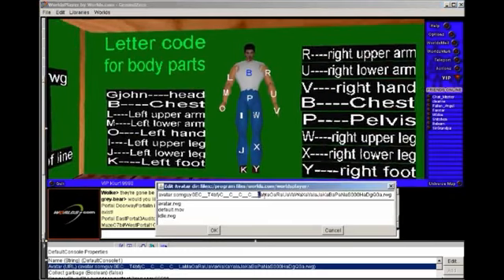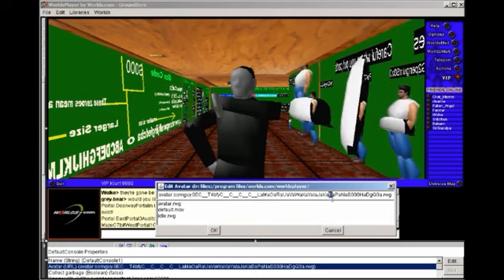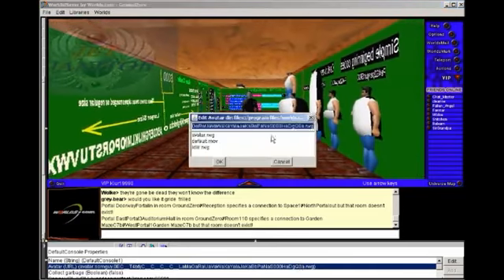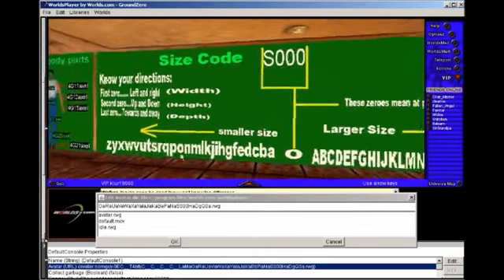Worlds.com | Clases básicas de creacion de Avs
Worlds.com